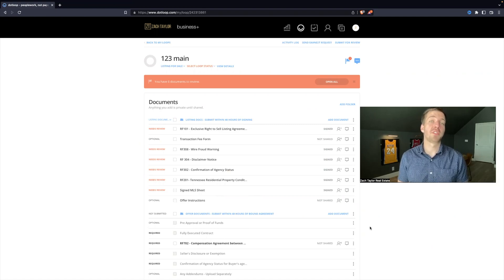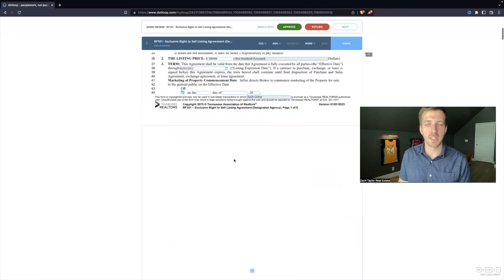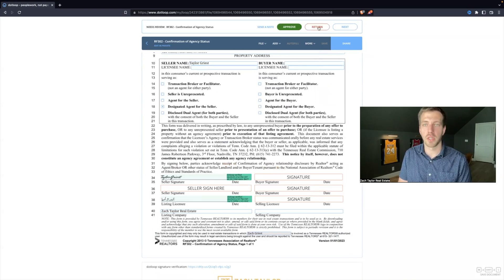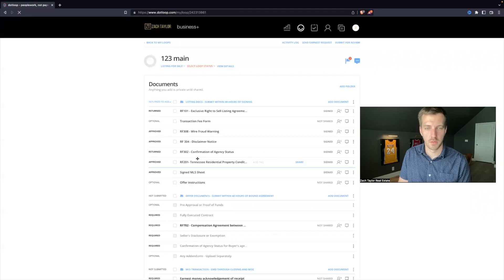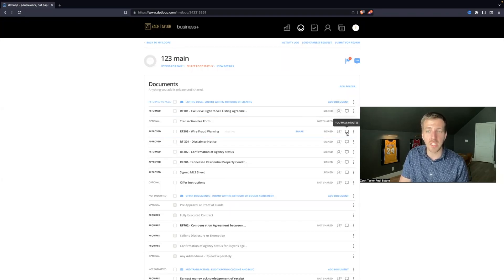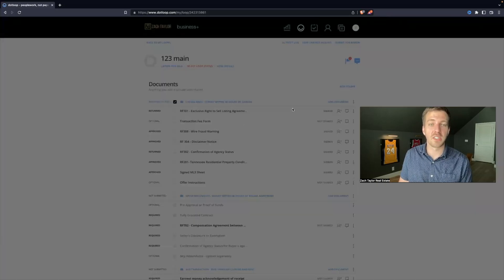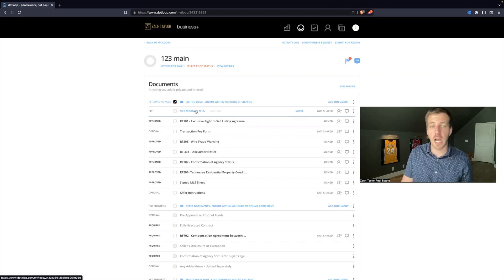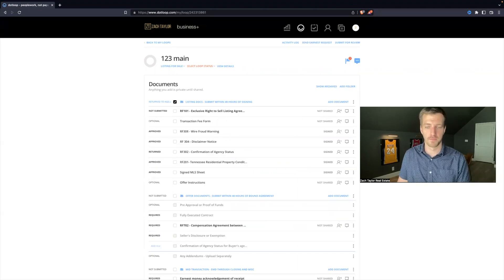Dotloop Approved and Returned Documents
Approved Documents in Dotloop? How to fix Returned documents in Dotloop? Real Estate Agents, this is a video series to break down using Dotloop. Full A to Z from logging into Dotloop to splitting documents.